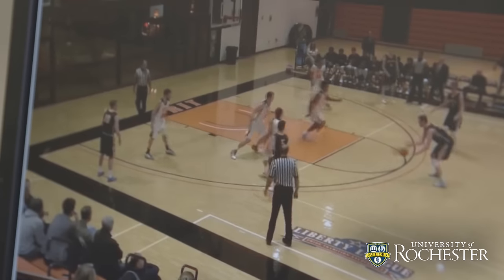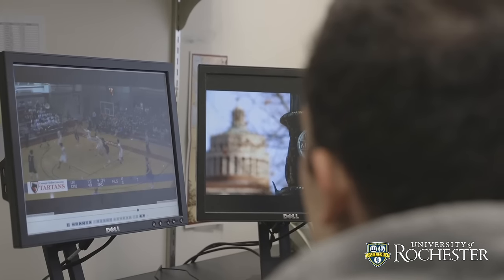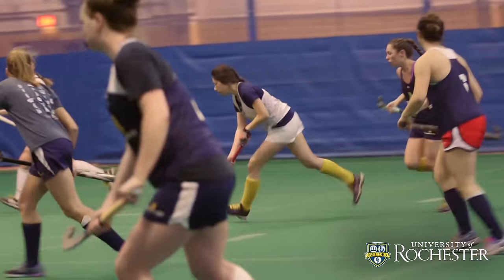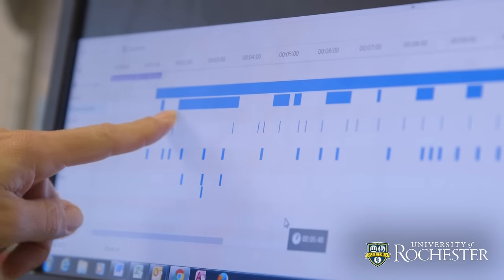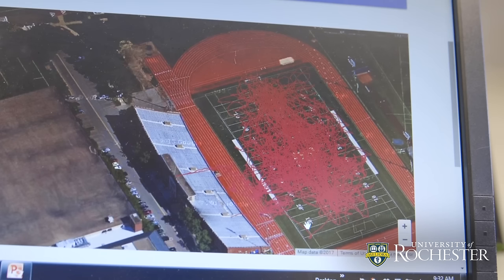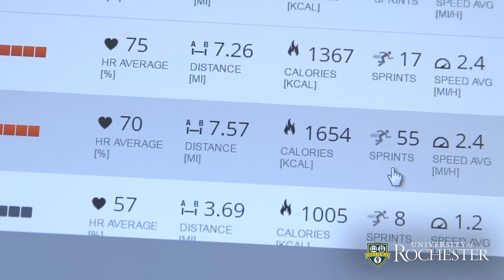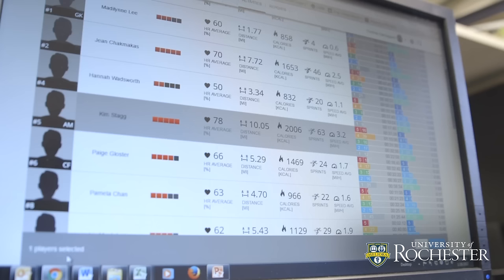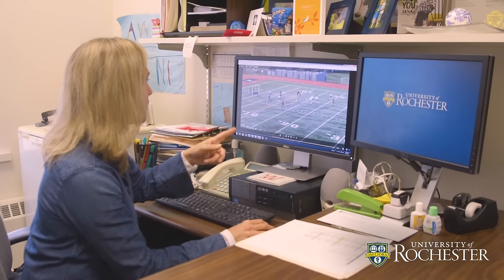The Science of Sports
By all accounts, Jake Wittig ’19 enjoyed a strong freshman season for the Rochester men’s basketball team last year. The point guard started 23 games and averaged 8.8 points and 3.3 assists.

When the season ended, Wittig dug a little deeper to evaluate his performance. Using Synergy Sports Technology, an online service whose clients include hundreds of NCAA teams from Divisions I, II, and III, Wittig learned that he ranked “below average” in catch and shoot 3-pointers (19th percentile), jump shots off the dribble (31st percentile), and pick and roll including passes (48th percentile).

“The data showed me what I was good at and what I needed to work on,” says Wittig, a business major from Manlius, New York,  and son of Jeff Wittig ’86, a two-time All-American quarterback at Rochester. “Last summer, I worked on those things and have been able to make better reads and limit my turnovers.”

Through the first week of February, Synergy ranked Wittig “very good” in catch and shoot (76th percentile) and jump shots off the dribble (79th percentile), and “excellent” for pick and roll including passes (88th percentile).

“The data made me a better player,” Wittig says.

Data analytics is the new normal for college teams. Programs pay for different web-based programs out of their annual budgets to evaluate student-athletes, plan for opponents, and even prevent injuries.

Field hockey coach Wendy Andreatta uses VidSwap to measure success with set pieces and to help improve shooting and save percentages. The data also shows where and how the Yellowjackets are scored upon.

Andreatta says having data keeps her players more open to tactical changes.

“What it does for our players is make them listen to their coaches a little bit more,” she says. “When we say this is a great scoring position, and we can have the data to back it up, they’ll put themselves in that scoring position more readily than they would if they hadn’t seen it.”

Men’s basketball coach Luke Flockerzi and women’s basketball coach Jim Scheible both use Synergy. That’s not just a choice; it’s a requirement of the University Athletic Association, which seeks to keep all teams on a level playing court.

The company Synergy—founded by Garrick Barr, the former coach of the NBA’s Phoenix Suns—has transformed the way coaches and general managers evaluate talent. Each year, the Seattle-based company analyzes and breaks down more than 50,000 games worldwide above the high school level.

Statistics are linked to videos, too. So if your point guard missed 18 shots last Sunday, player and coach can watch him or her missing those 18 shots.

“It used to take me two hours to watch an opponent’s game,” Flockerzi says. “Now I can watch it in 15 minutes, by eliminating timeouts, free throws, things like that. I can watch the parts I want to watch.”

 “I’m definitely a fan of Synergy,” says Sam Borst-Smith ’17, a starting guard on the men’s basketball team and an English major from San Pedro, California. “The information shows what our collective team strengths are, as well as individual.”

At the same time, there are players and coaches who maintain that data analytics, for all its obvious uses and benefits, shouldn’t be seen as a substitute for instinct. Borst-Smith is among them.

“You can’t get too wrapped up in the statistics that Synergy provides,” he says. “Keeping your strengths and weaknesses in the back of your mind can result in negative effects, such as putting pressure on yourself to perform at a high level that will keep your statistics high. Once you’re able to not think about your statistics and just go out and perform, you’ll play better.”

For most sports, however, data science is here to stay. And it will continue to improve.

“What we have now is so much better than just a few years ago,” Flockerzi says. “I can’t imagine what’s in store in the years ahead.”